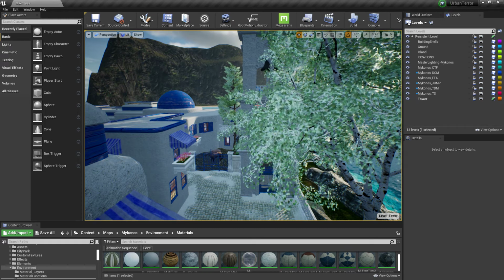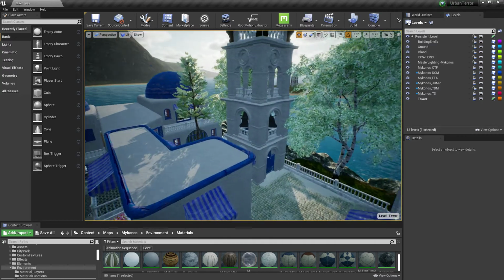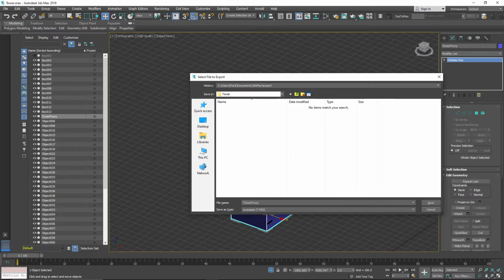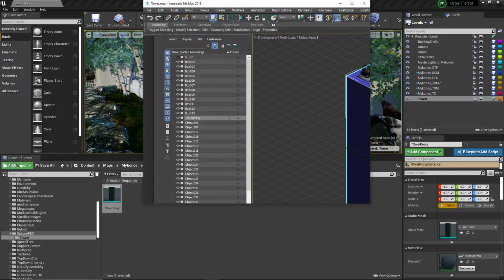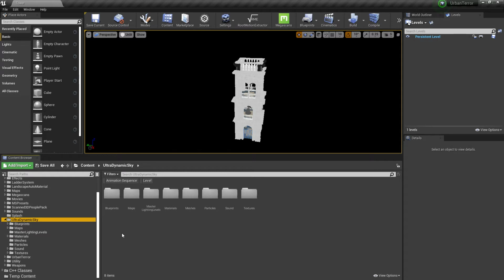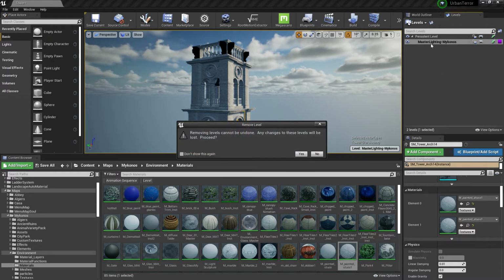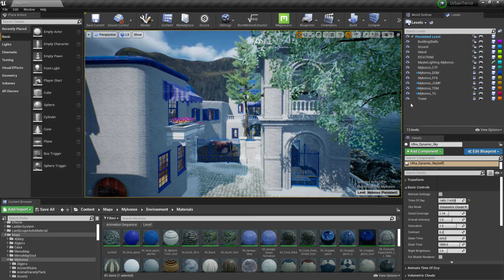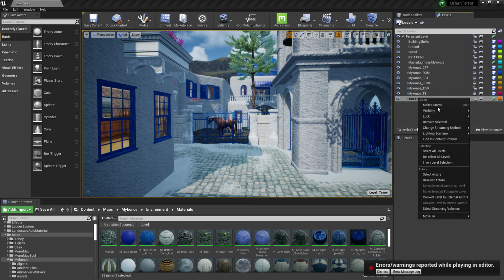Unreal 4 CO OP Environment Development Tips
Tips and tricks for group environment development or how to stay out of everyone way